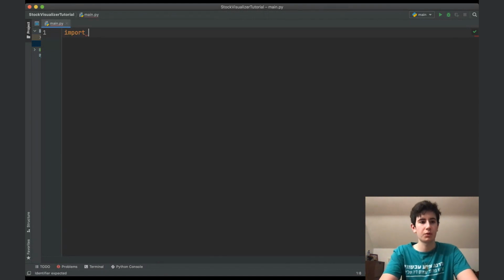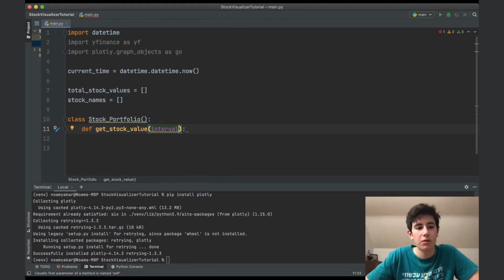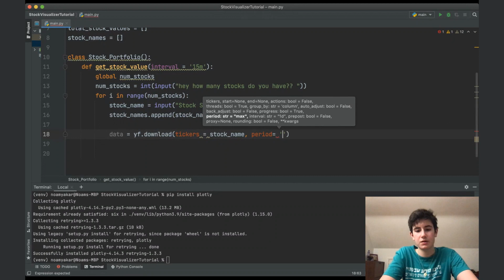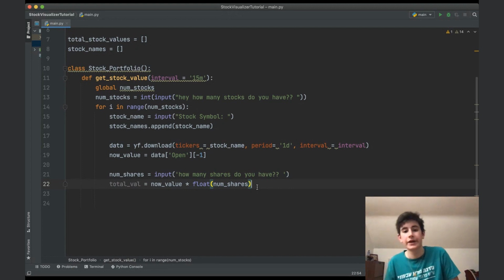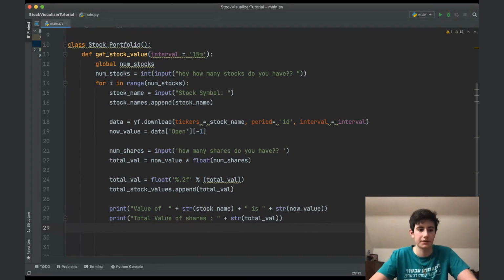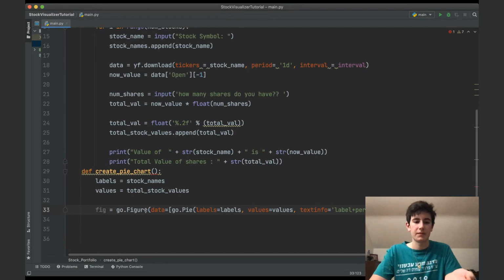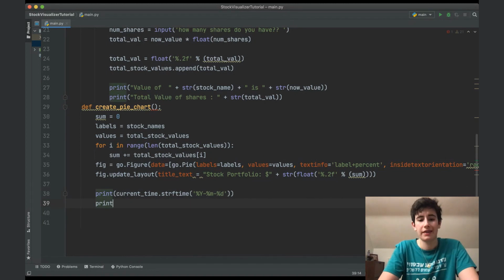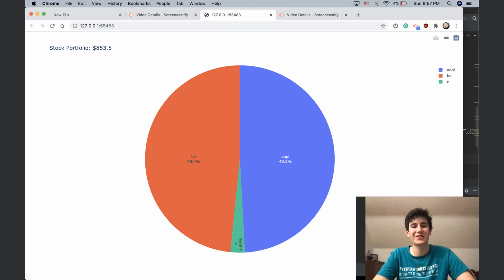Stock Portfolio Visualizer with Python (Step by Step Tutorial)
Hope y'all enjoyed this video
Timestamps:
Imports 0:00 - 1:26
Key Variables 1:27 - 2:22
Creating Our Class 2:23 - 2:45
Stock Value Function 2:46 - 11:34
Create Pie Chart Function 11:35 - 17:17
Testing 17:18 - 18:32
Final Product :) 18:33 - 19:40

Consider...

i would love to hear any suggestions you have, leave them down in the comments!! (video ideas, editing tips, anything!!)